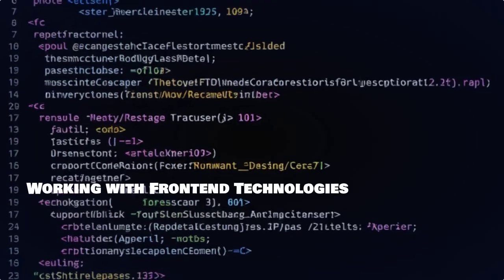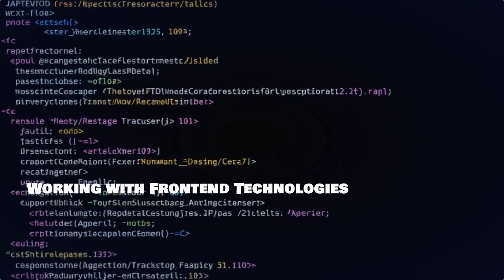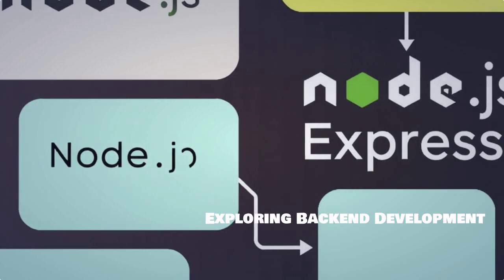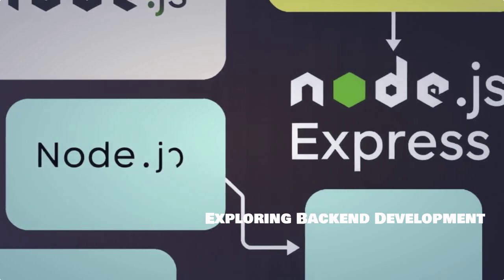How To Use Scrimba Fullstack - Full Guide (2025)